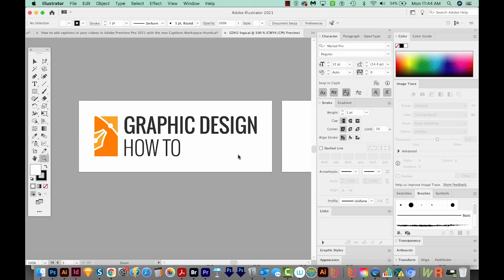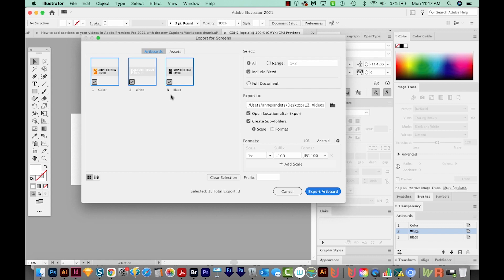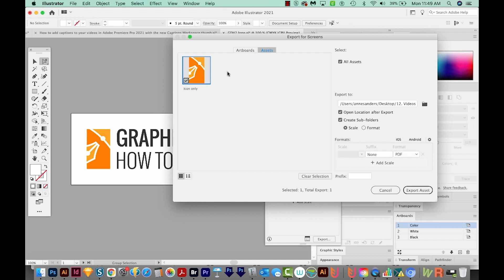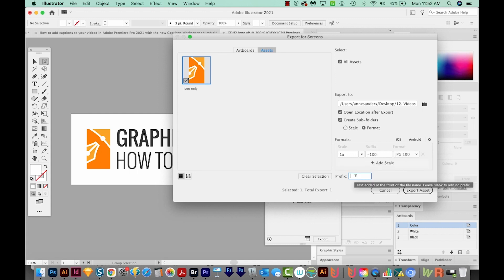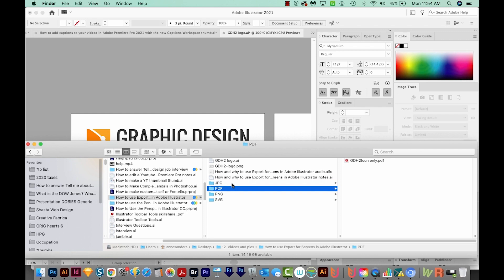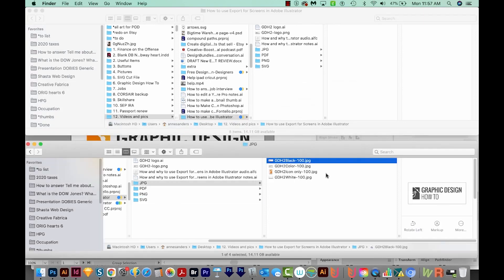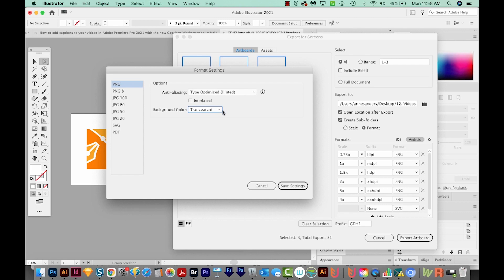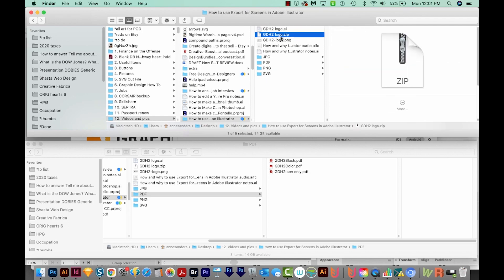How and why to use Export for Screens in Adobe Illustrator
If you need to save your logo for screens (web, social media, etc), Illustrator makes it easy. Learn how in this quick tutorial!

➝ GRAPHIC DESIGN